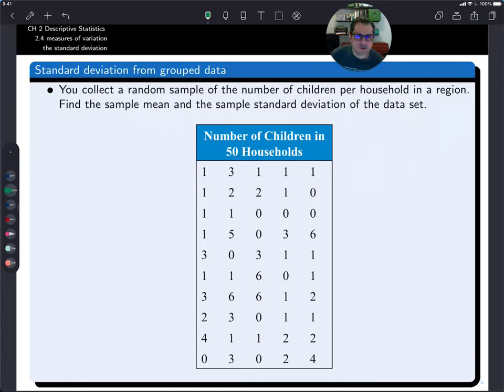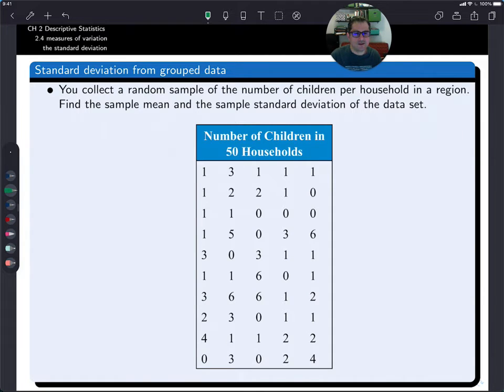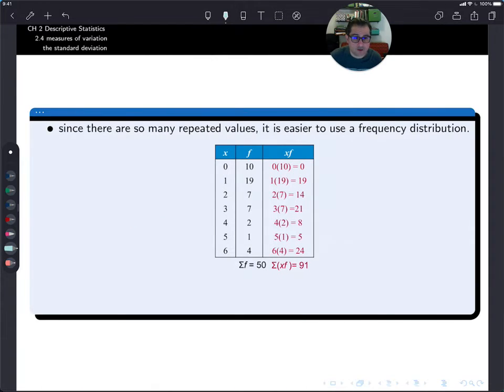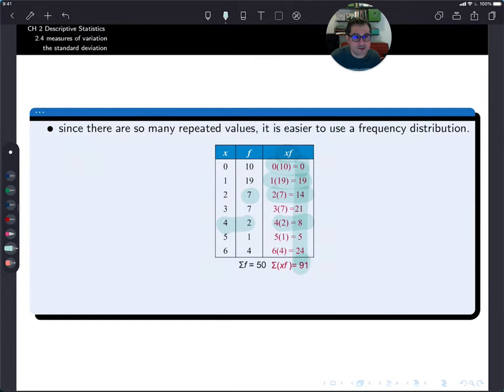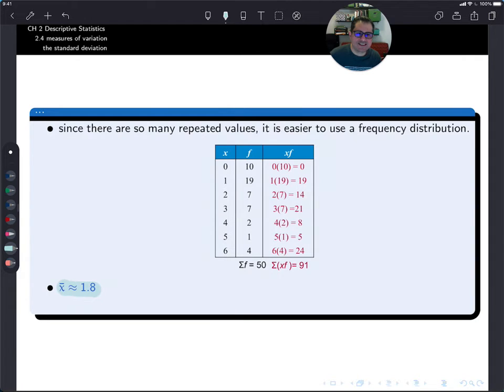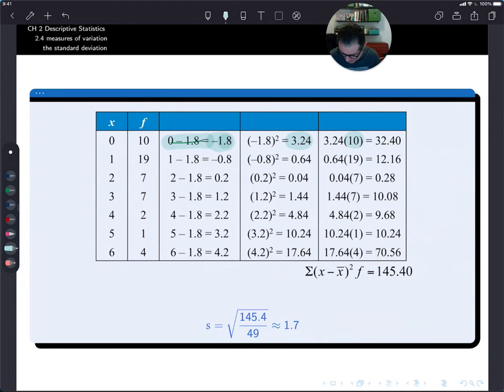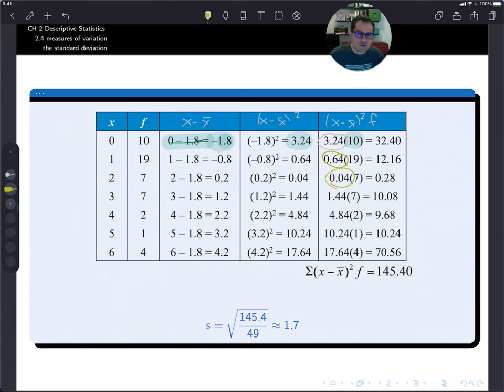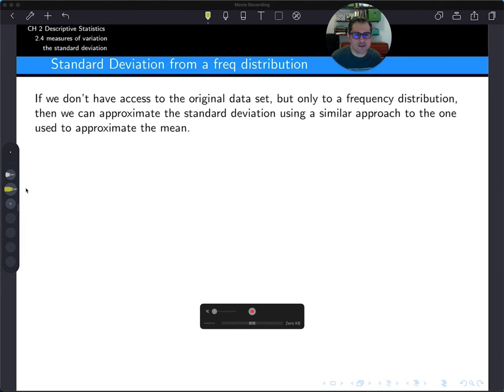(2.4 P2) Standard Dev from grouped data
Going over an example to calculate the standard deviation from a frequency table (grouped data).
Level: Introductory Statistics course